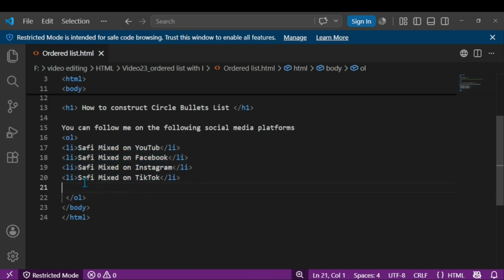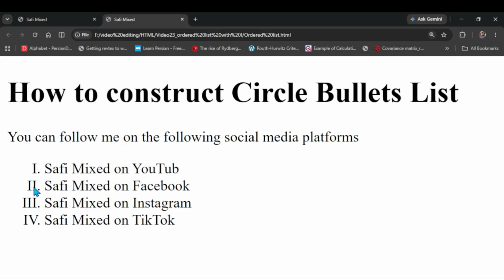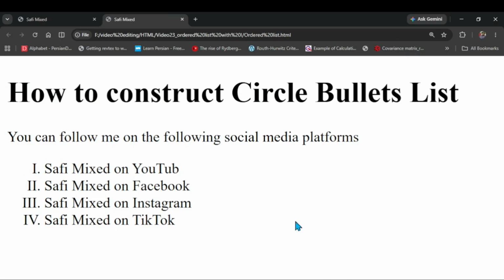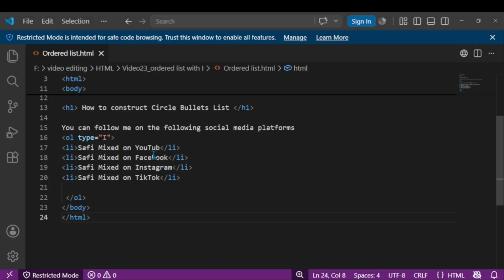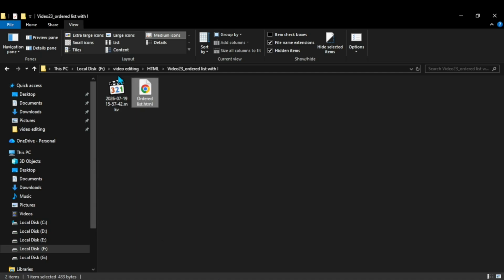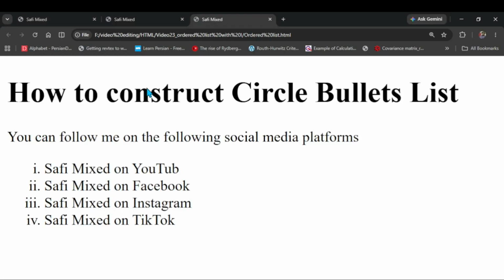Style of ordered list in HTML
How to use different styles of ordered list?;, How to create ordered list in Roman numbers?;, How to create ordered list in English alphabets?; How to create mixed ordered list?;,